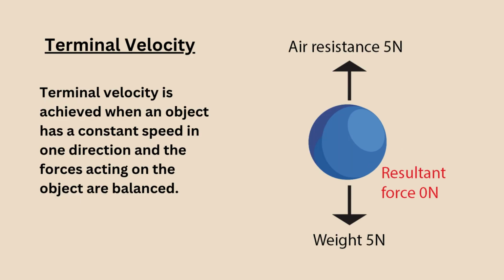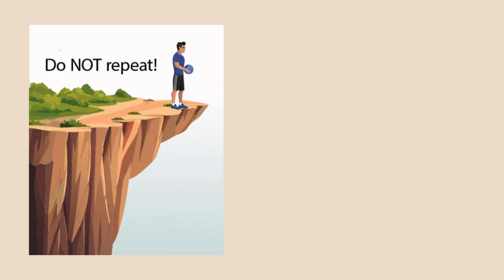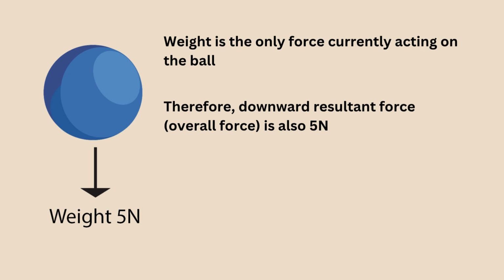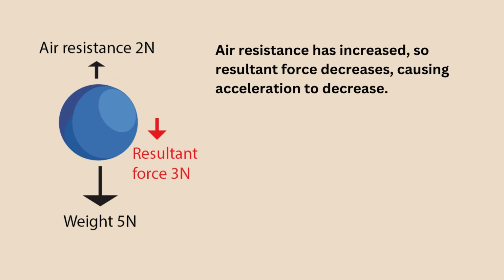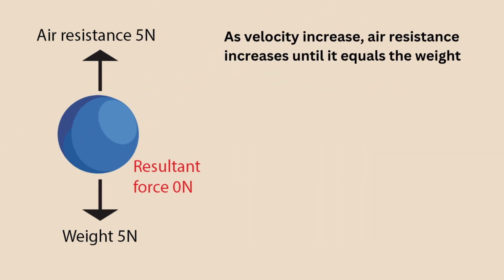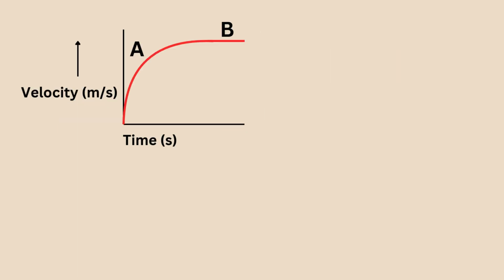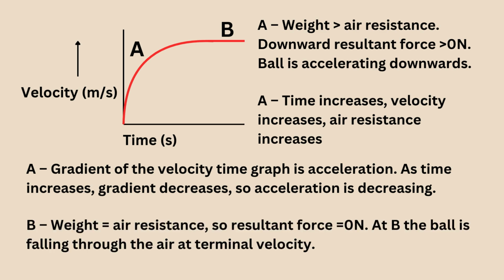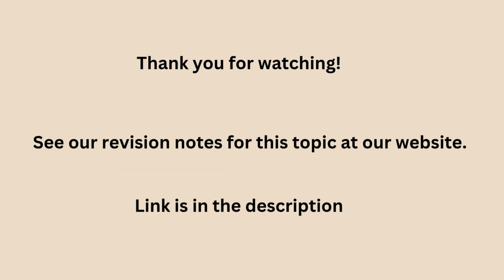Terminal Velocity for AQA GCSE Physics and GCSE Combined science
See our revision notes on this topic at